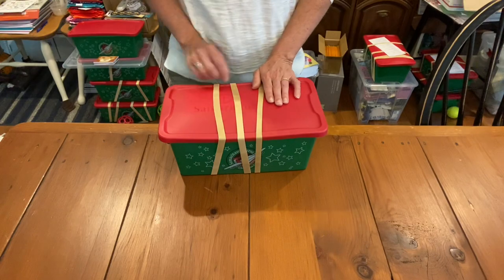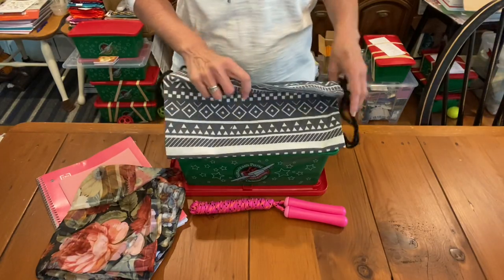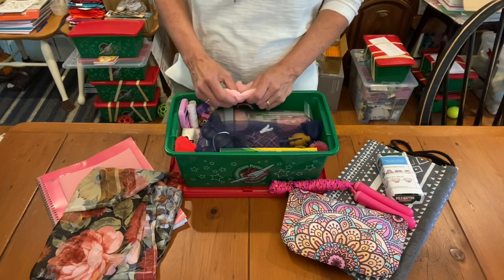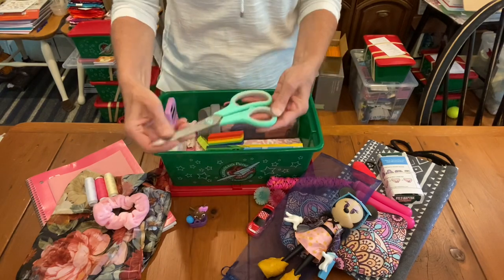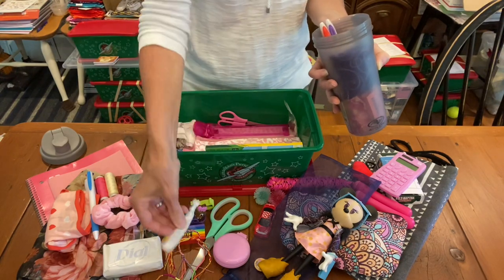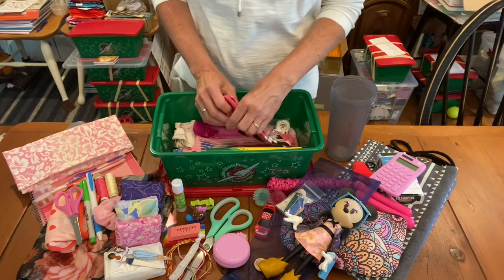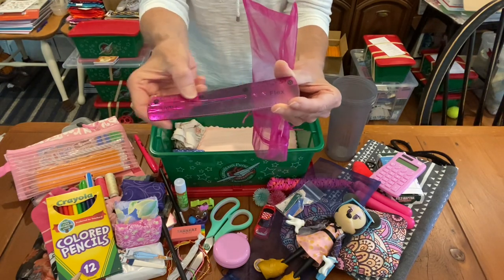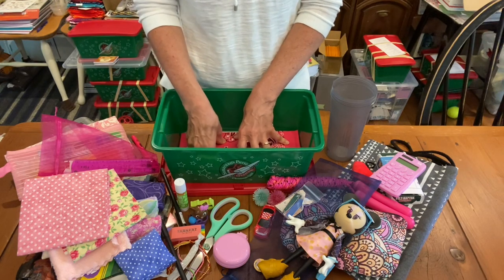Operation Christmas Child Minnie Mouse Girl 10-14 Menstrual Pads, Backpack | Water Bottle, OCC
New to my channel? Watch the videos linked below to get ideas on how to make more and better OCC shoeboxes!
2. Video Title: Compare Two 10-14 Boy Soccer Ball Shoeboxes for Operation Christmas Child 2021 Let's Get More In!

Yves Dushime (see below for more information on his testimony) recommends school supplies, a personal note and also soccer balls.

Why are we making EXTRA Love Letters to be used as fillers at the processing centers? We were inspired by Yves Dushime who praises God for the Operation Christmas Child shoebox gift he received when he was 11 years old living in Togo. It was the first gift he ever received, and God used it to help turn his heart from hatred to love. The note in his shoebox changed the course of his life!

Watch Yves Dushime's story: From Hatred to Love on blessingsinashoebox.com. It's the first video on the page of videos. His podcast with Kristi Graham is even more enthralling. I hope you'll check them out!

Go to w to sign up for our Love Letters Fillers Opportunity, if you haven't done so already. We hope to send many extra Love Notes/Fillers to go in shoeboxes that do not have a personal letter/note already in them. This is so more children will get an opportunity to feel God's love in a very personal way! Read more details about this project on our web site. Then pledge the amount of letters you will hand write!